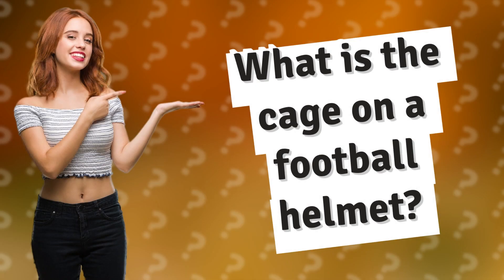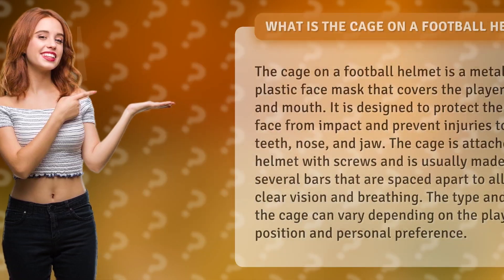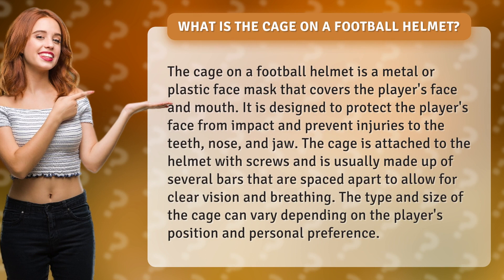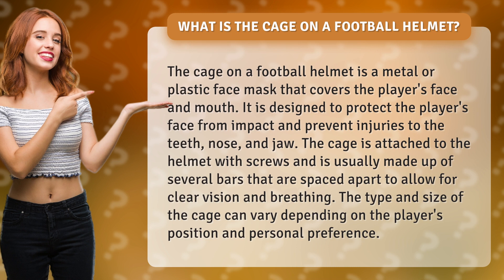What is the cage on a football helmet?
Get ready to learn everything you need to know about the cage on a football helmet! This essential piece of equipment is crucial for protecting players from impact and preventing injuries to the face, teeth, nose, and jaw. From the materials used to attach it to the helmet to the different sizes and types available, we'll cover it all. Whether you're a die-hard football fan or just curious about the game, this video is a must-watch!